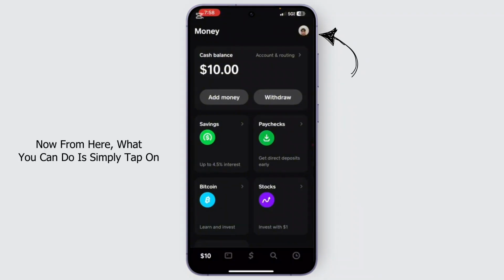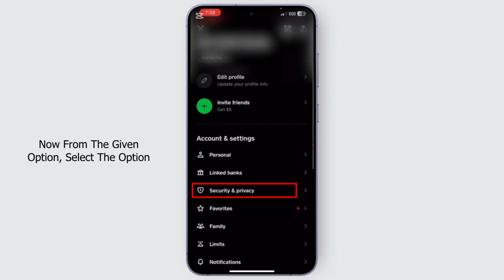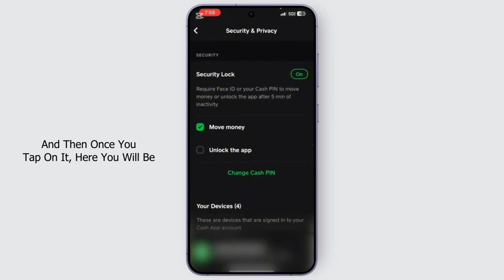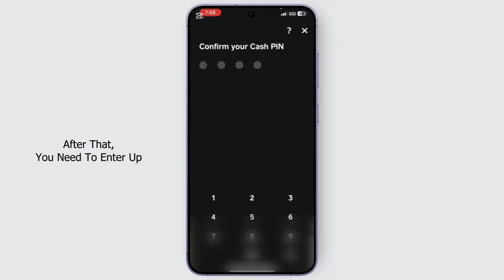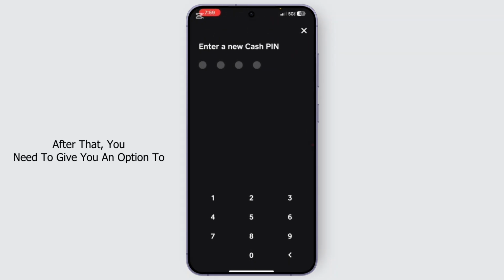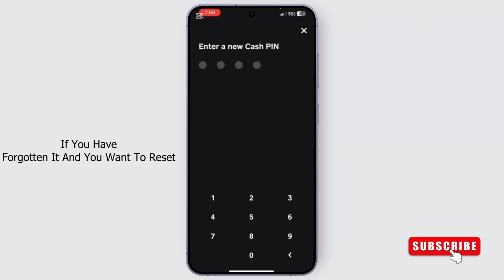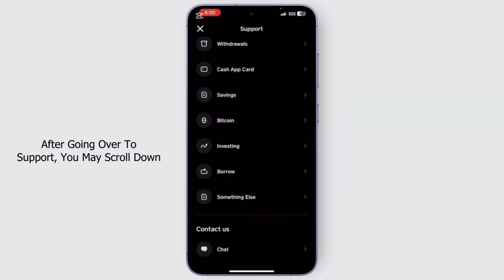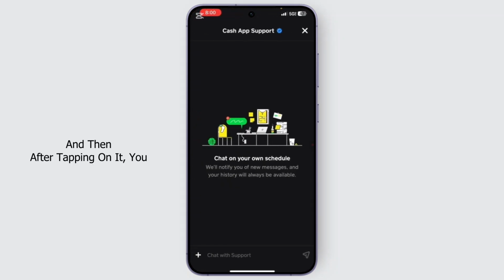How to Change your CashApp Card Pin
Need to change your CashApp card PIN for security or personal reasons? This video will walk you through the quick and easy steps to change your CashApp card PIN directly from the app. Whether you're asking, "How do I reset my CashApp card PIN?" or simply want to update it for safety, this tutorial covers everything you need. Learn how to access your settings and change your PIN in just a few taps. Watch now to change your CashApp card PIN today!

Timestamps:
00:00 How to Change Your CashApp Card PIN
00:10 How Do I Reset My CashApp Card PIN?